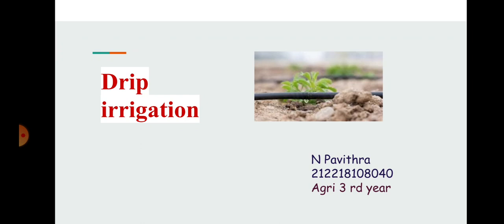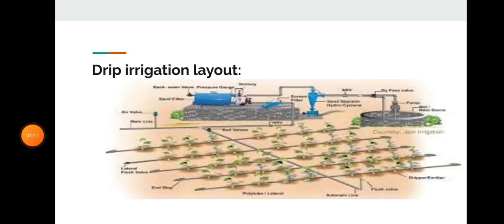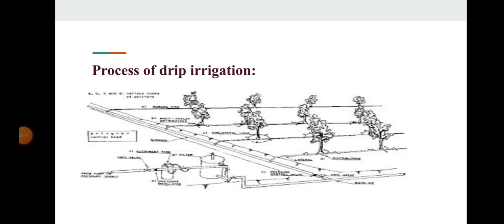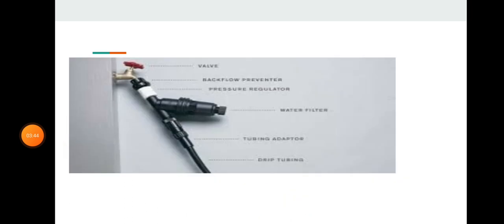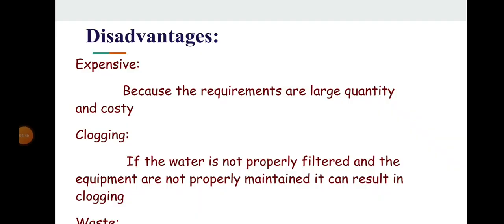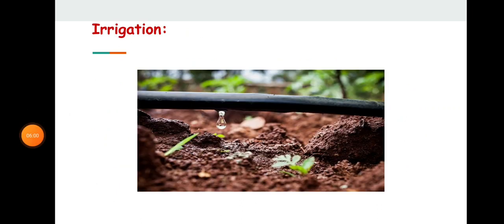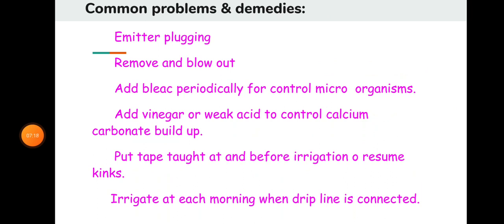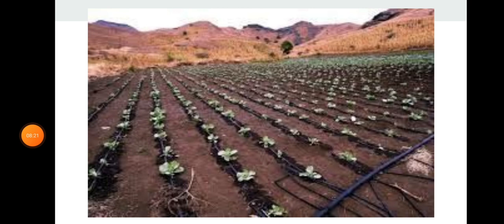Drip Irrigation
Presentation